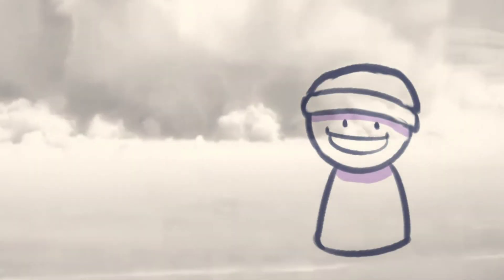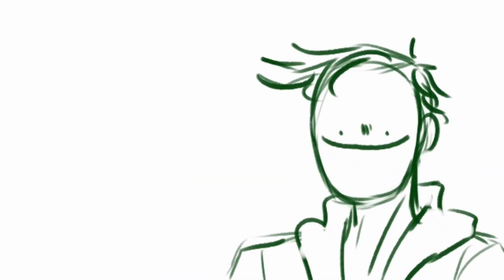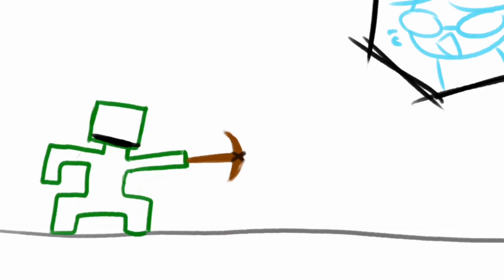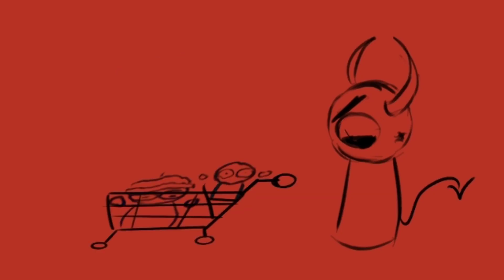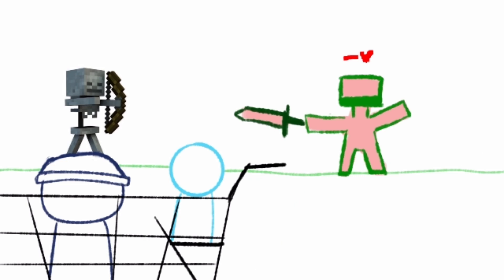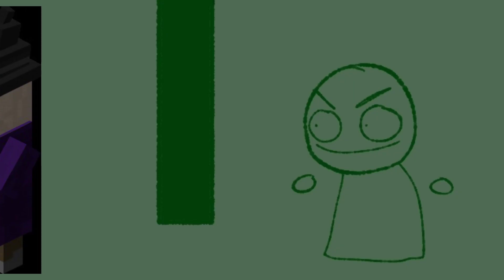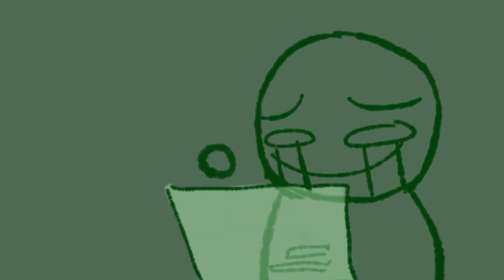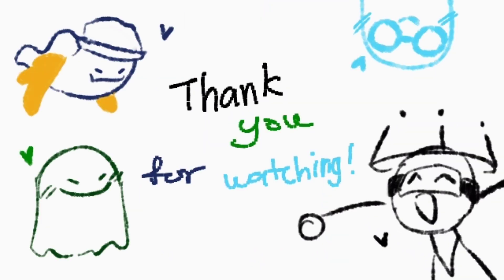Dream, George & Quackity's Shopping Cart Adventure!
Hello Hello!
Ah.. this is such a big project HAHA but I did it! I'm sorry if there's some off timing picture Idk what happened with Kinemaster smh. Anyway, I hope you enjoy, I had a very good laugh while making it, I too faced a lot of difficulty in the process of making this video, so I hope it is worth it :)
Love yall!
Psst! Check me Out here too if you're free pls :D

Alright that's all! :)
Have a Good Day! ;)
Credit:
I took the Audio from Quackity's newest Video!